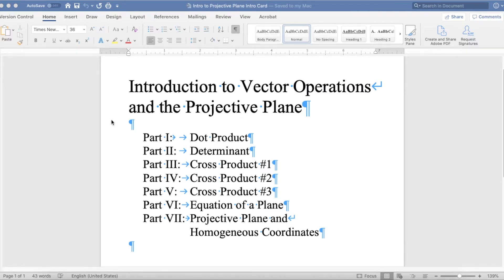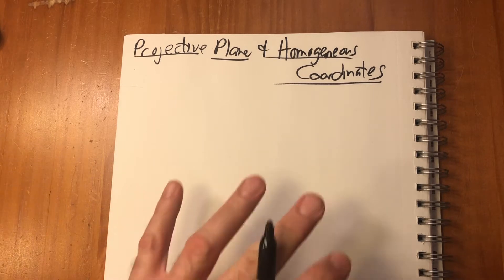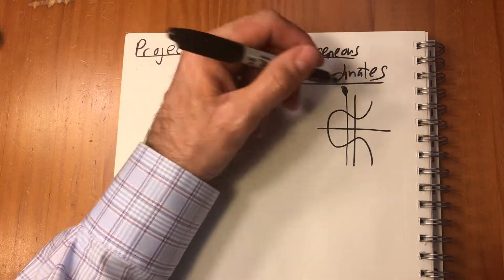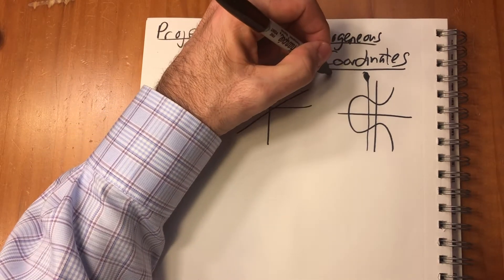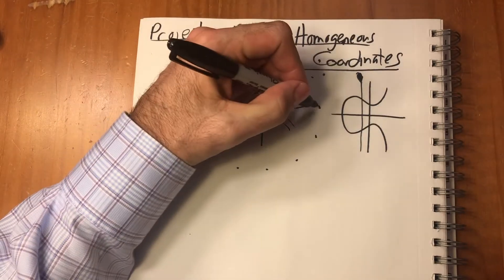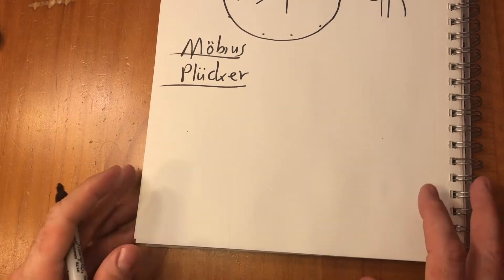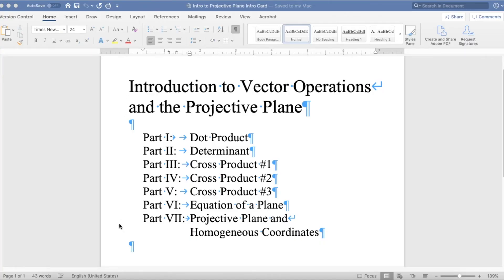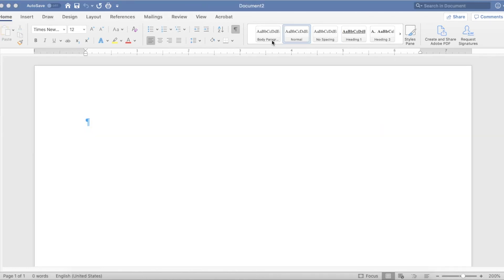Projective Plane and Homogeneous Coordinates - FLT Proof #4.1.2.5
At last the climax of this little series on the projective plane!  With a firm grasp of the basics of vector operations, we're ready to look at the projective plane and homogeneous coordinates.  We are continuing to build a basic foundation with our survey of the topics we must explore far more deeply in order to understand the Proof of Fermat's Last Theorem.

We are almost done with this preliminary survey of some basics.  From here on out, things are going to get more specialized and difficult.  I'll want your help, and you won't want to miss anything!

The videos in this series are:

Part 1:  Explanation and justification of the dot product.
Part 2:  Explanation and justification of the determinant, and its relationship to the dot product.
Part 3:  Cross Product #1.  Explanation of and justification for what the cross product actually is, something you will find nowhere else on the internet.
Part 4:  Cross Product #2.  Proof that the cross product returns a vector perpendicular to the plane containing the two vectors.  Something you will find nowhere else on the internet.
Part 5:  Cross Product #3.  Proof that the cross product returns a vector with magnitude equal to the area of the parallelogram inscribed by the two vectors.
Part 6:  Equation of a Plane.  Brief explanation of the equation of a plane and the vector normal to a plane.
Part 7:  Projective Plane and Homogeneous Coordinates.

The next videos after these will be:
#4.3  Elliptic Curves over Complex Numbers
#5.  Then a very basic overview of Modular Forms, so he have a basic comprehension of what they are as well.
#6.  With a basic understanding of Elliptic Curves and Modular Forms, I will give you a brief history of the proof, then my basic understanding of Wiles' proof--how does Taniyama-Shimura (every Elliptic Curve is a Modular Form) imply Fermat's Last Theorem.  (This will be the culmination of these first five videos.  I think this video will already do a better job of explaining Wiles' proof in basic terms than any currently on youtube.)

The math in this video was learned in part from two videos by Norman Wildberger.